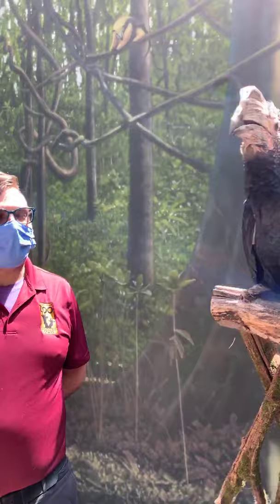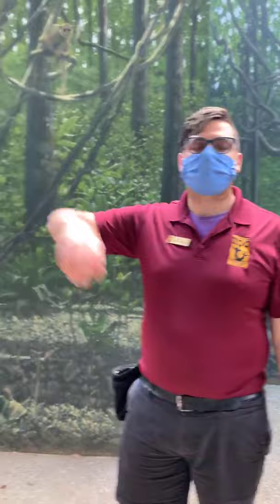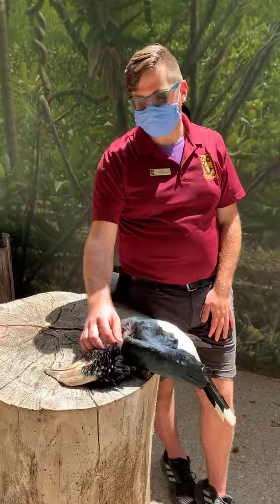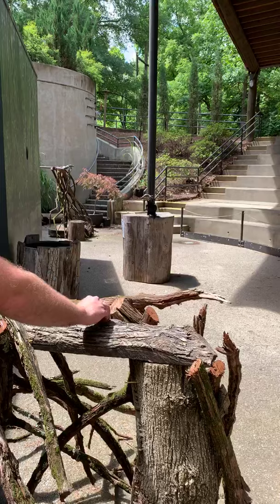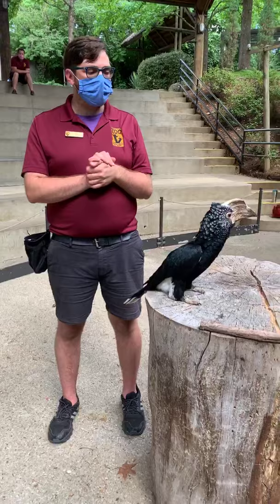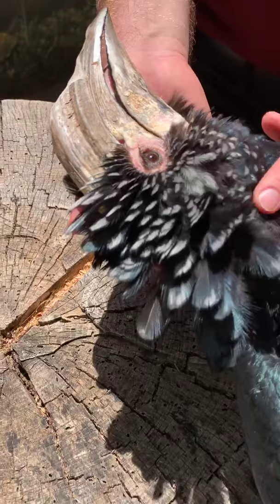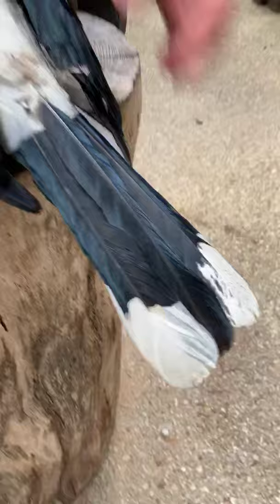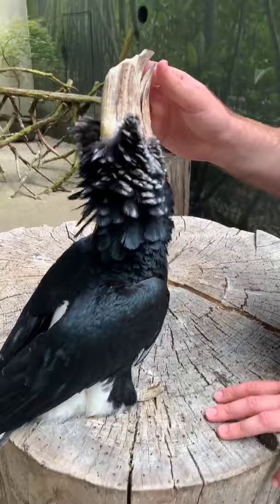FB Live Replay: Jane the Silvery-cheeked Hornbill